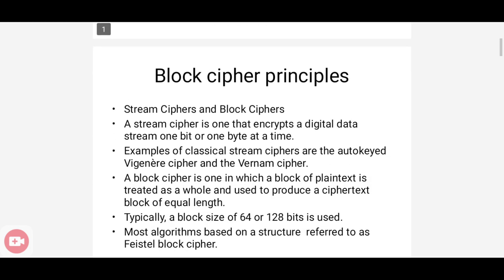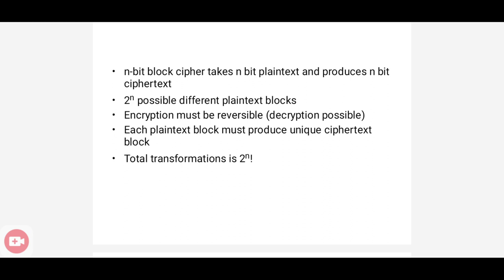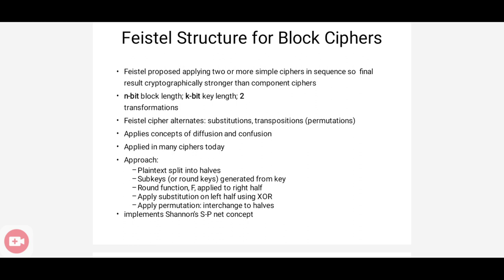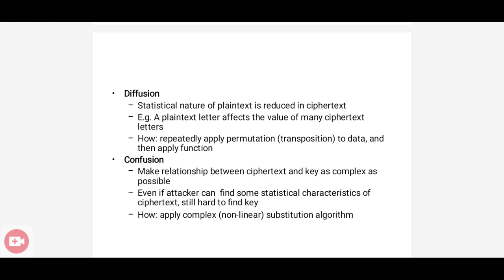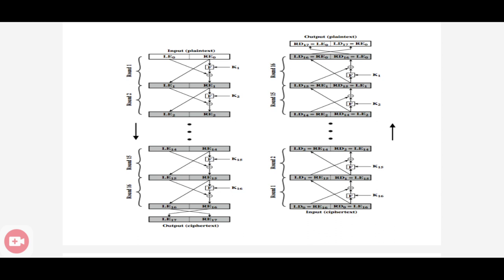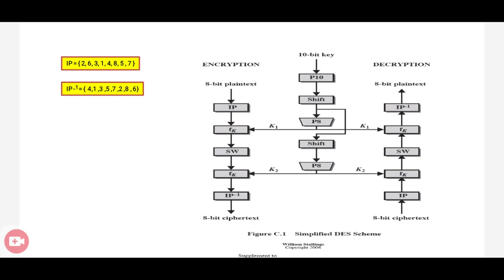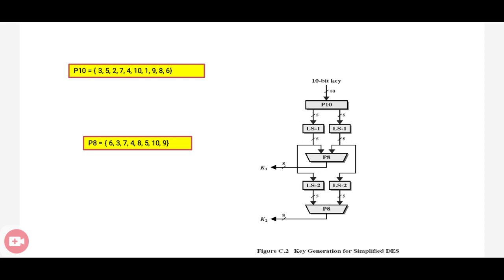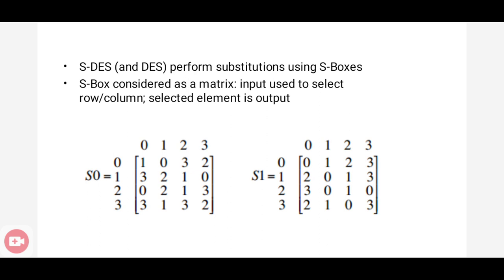block cipher principles,simplified DES